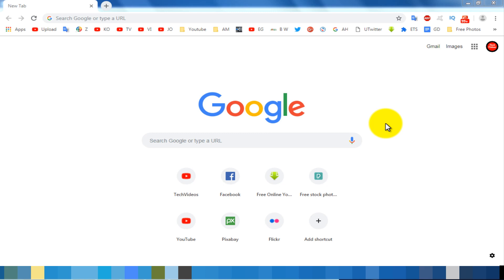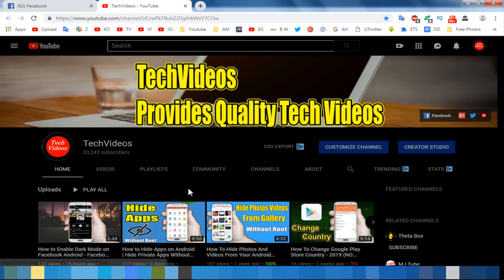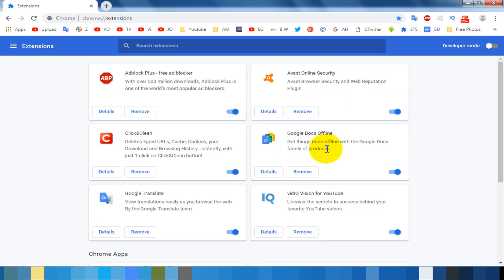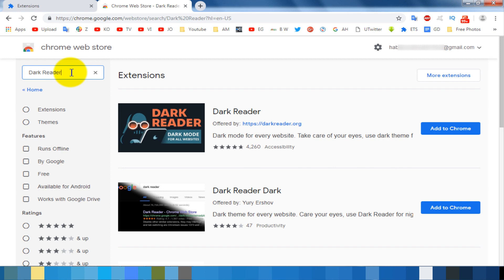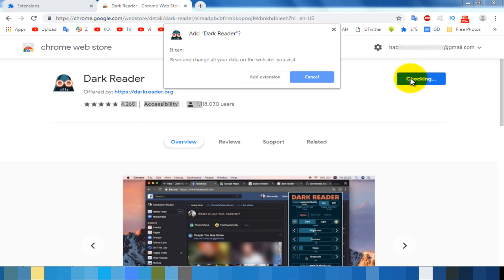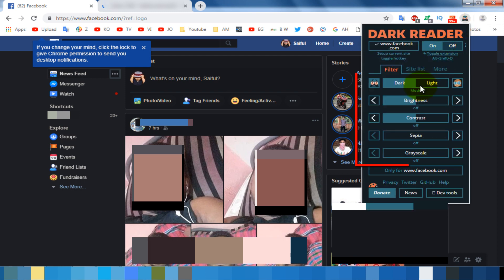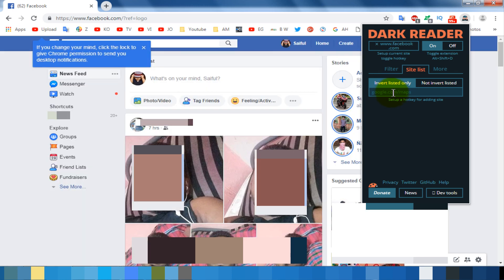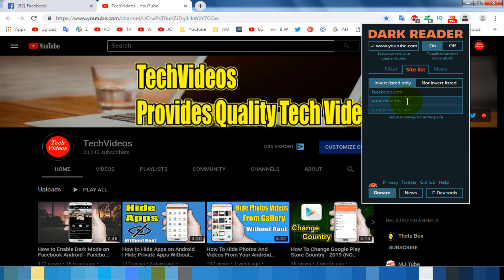Google Chrome Dark Mode For All Web Sites - Chrome Dark Mode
This video about how to avtive google chrome dark mode, Or dark theme for google chrome, you can apply this dark mode for all web sites, And it's very easy and simple method.

This Night Mode Tutorial is a Chrome extension to change the screen's luminosity, when you browse any web sites. And This extensions provides dark themes/dark mode for all websites,